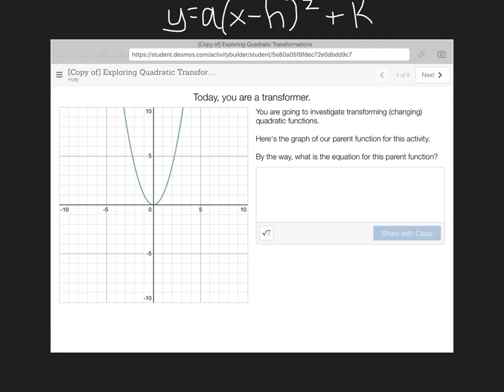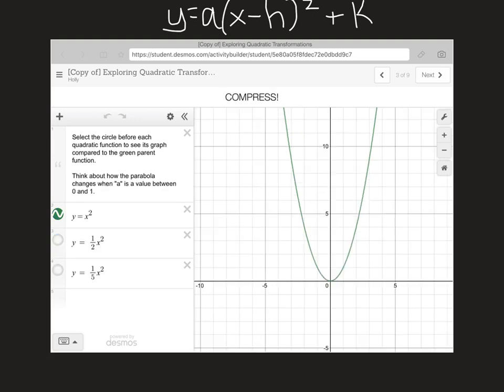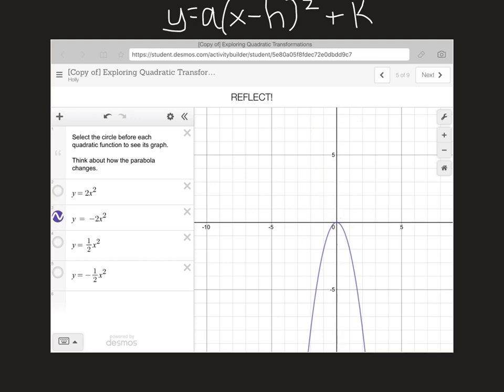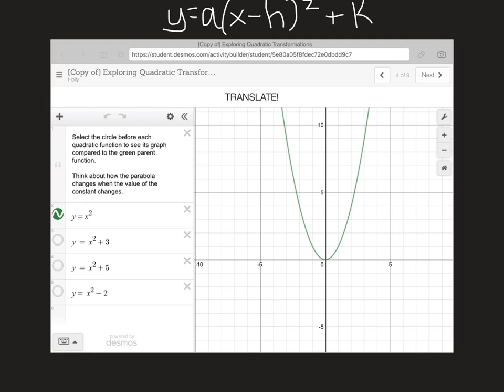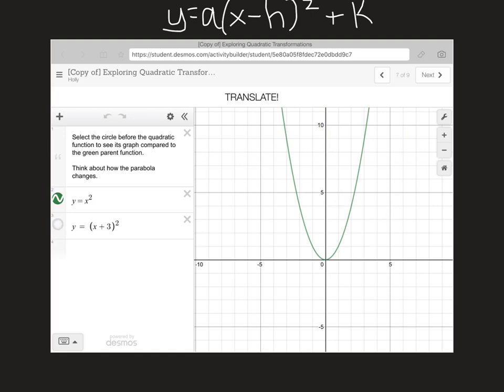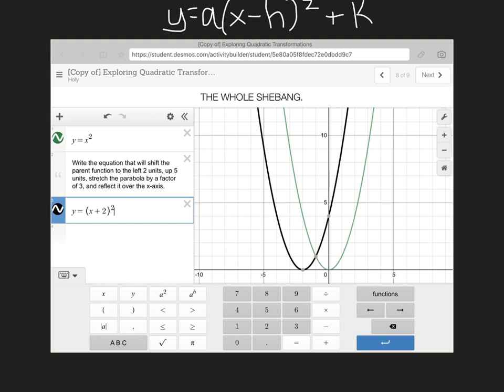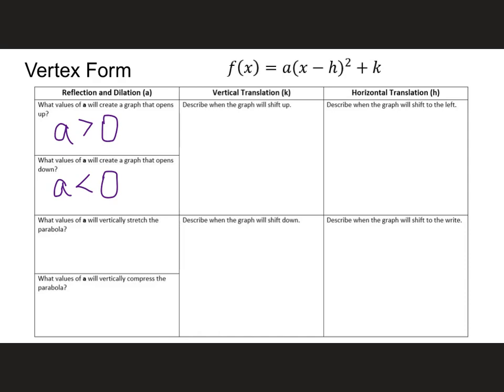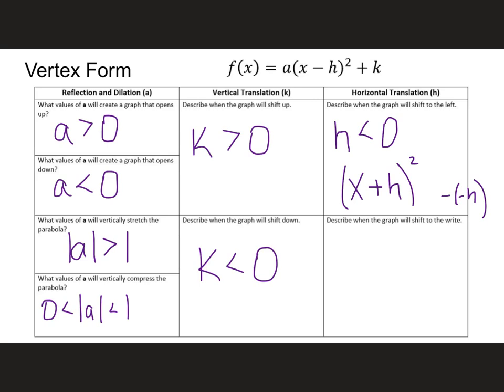Quadratic transformations in vertex form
Learn how the values of a, h, and k affect the graph of a quadratic function by observing the changes to the parent function.